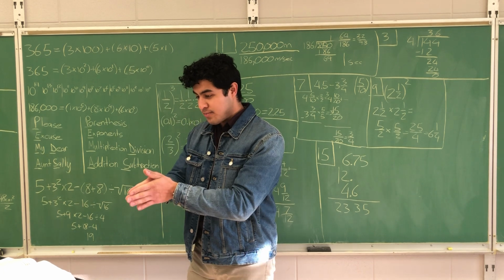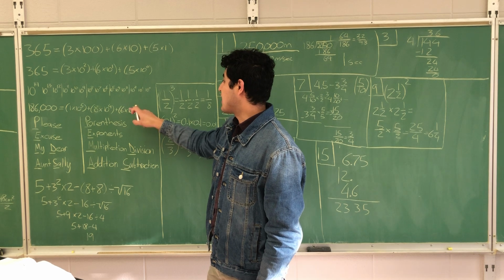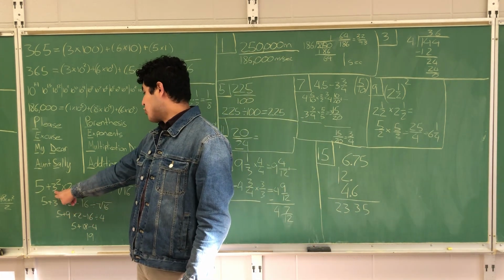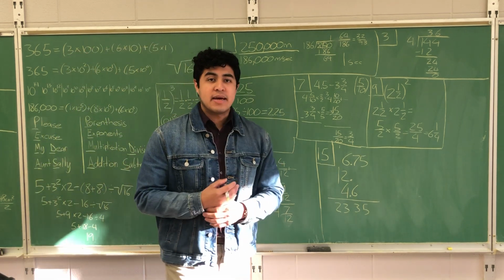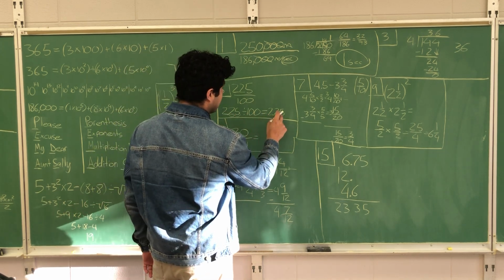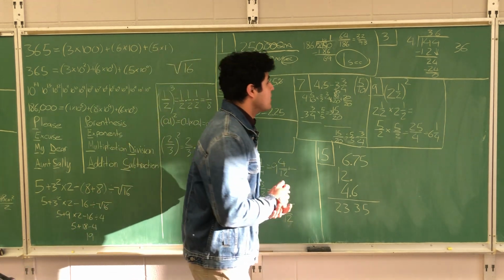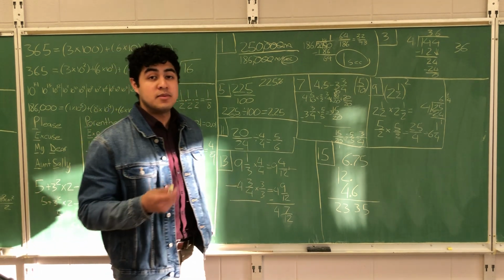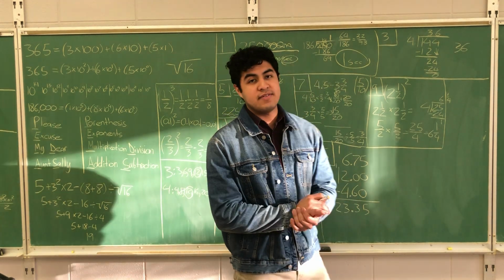Sixth Grade Math: Wednesday (05/13/20)